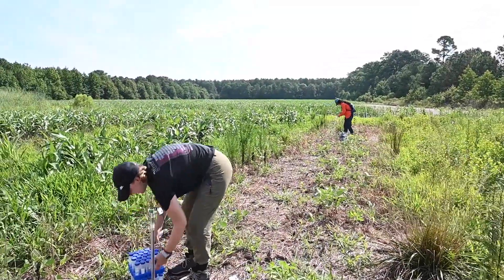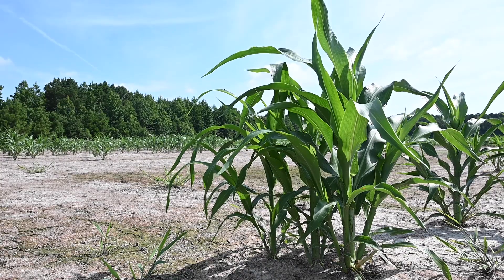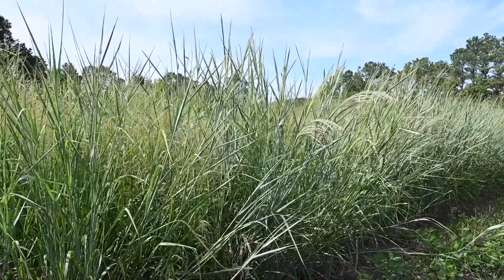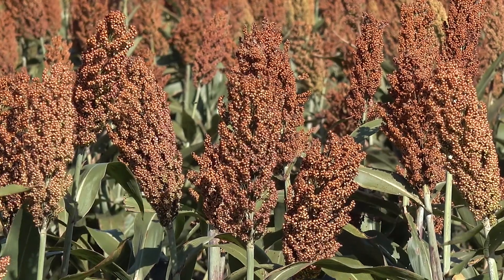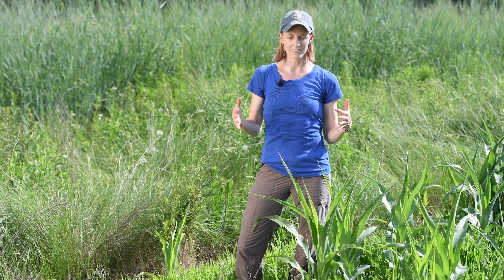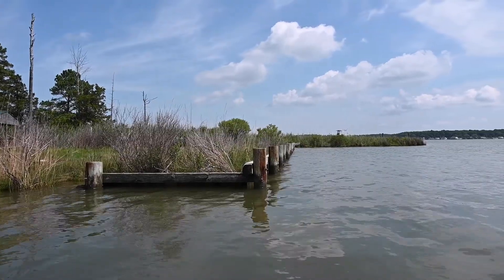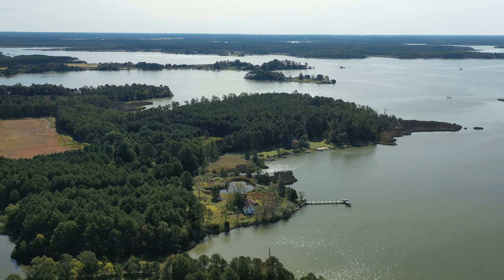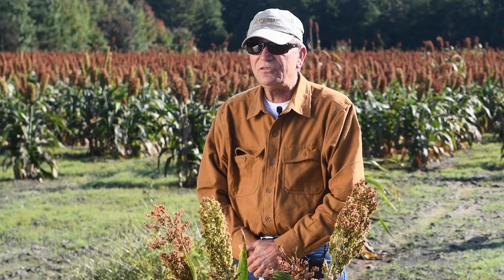Saltwater Intrusion on Maryland's Lower Eastern Shore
The intrusion of seawater into coastal communities is causing damage to land along the East Coast of the United States. For agricultural lands on Maryland's Lower Eastern Shore, that can mean invasive marsh species, reduced crop yields, and salt-stressed soil. This study performed by University of Maryland scientist Dr. Kate Tully and partially funded by the Harry R. Hughes Center for Agro-Ecology looks into ways we could potentially mitigate this phenomenon called saltwater intrusion brought on by sea-level rise and climate change.